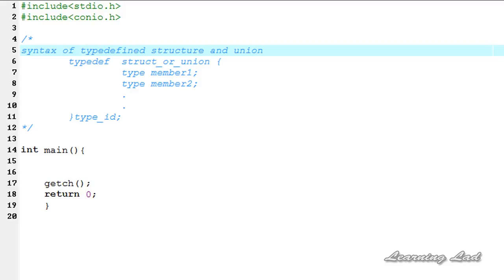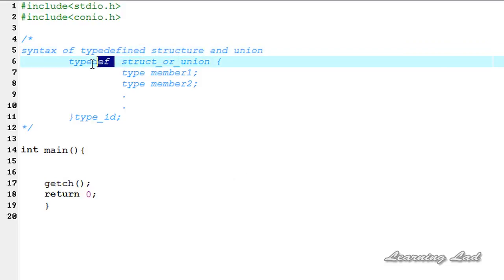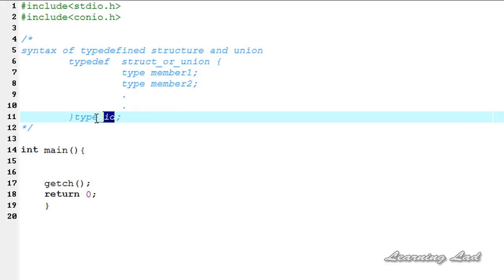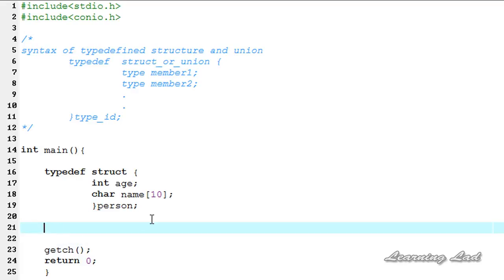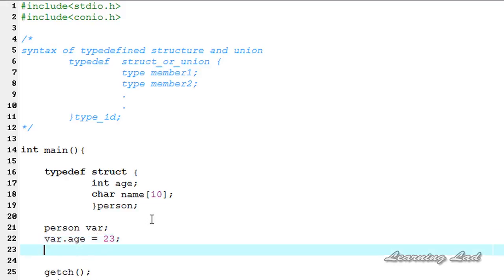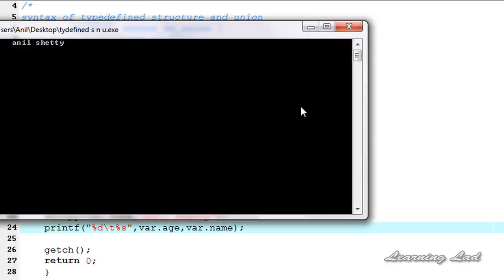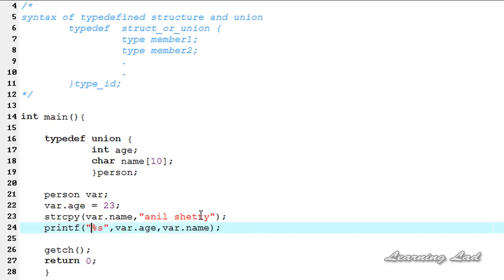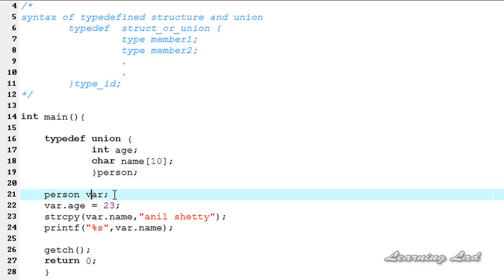67 C Programming Language Video Tutorials for Beginners typedefined Structures & Unions